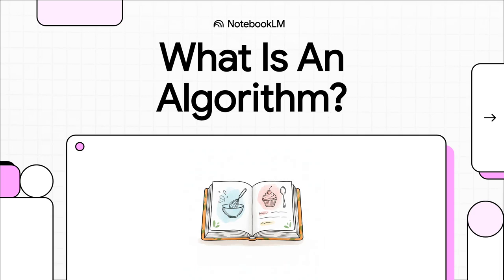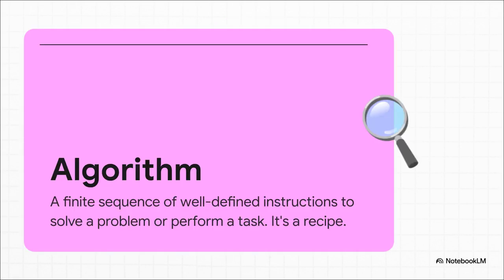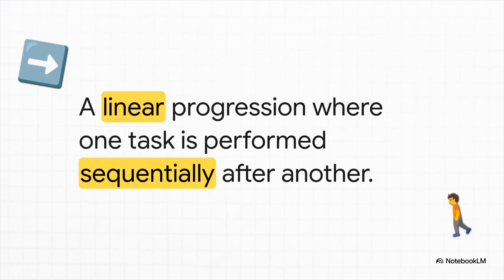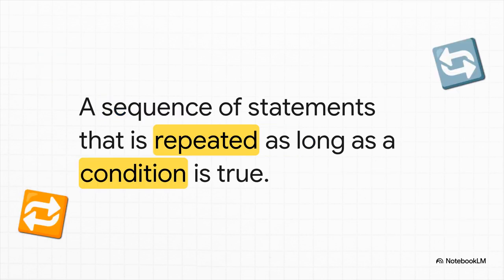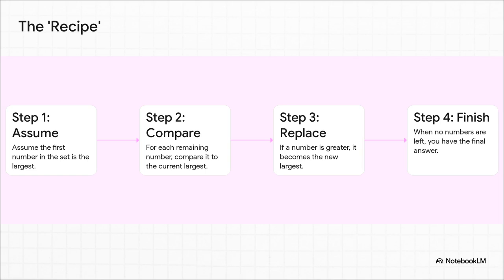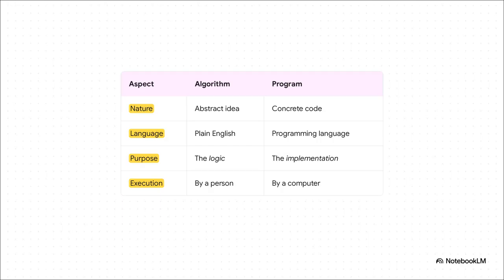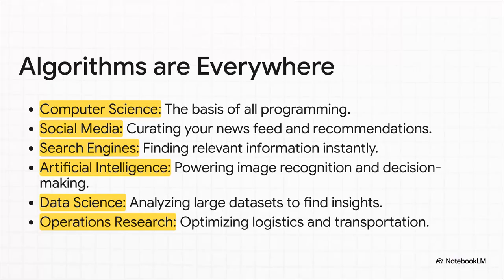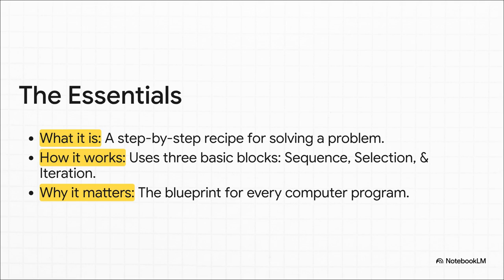What is an Algorithm? (The 2026 Guide to How Everything Works) | algorithmic logic for beginners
From your social media feed to the car you drive, algorithms are the invisible engines of the modern world. But what is an algorithm, really? This 2026 crash course simplifies complex logic into easy-to-understand concepts, perfect for students, tech enthusiasts, and the curious-minded.

We explore the evolution of predictive logic and how AI-driven algorithms are making decisions in real-time. Whether you're interested in computer science or just want to understand why your phone knows what you're thinking, this video breaks it down without the technical jargon.

what is an algorithm, algorithms explained for beginners, computer science basics, how AI works 2026, algorithmic logic, coding for beginners, predictive algorithms, data science 101.